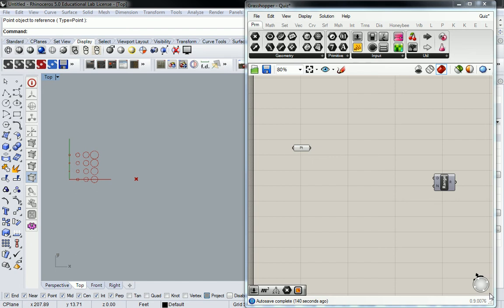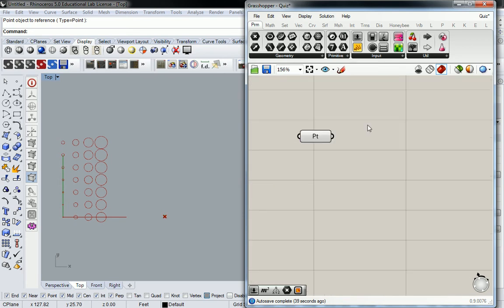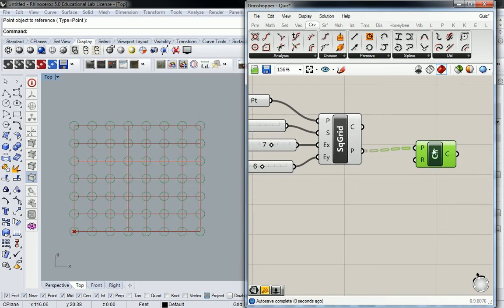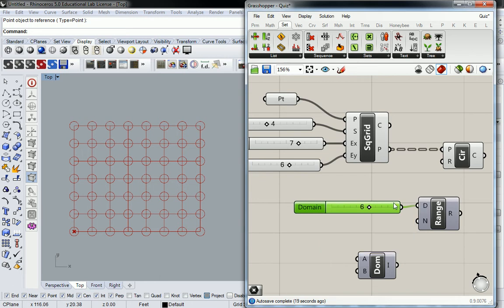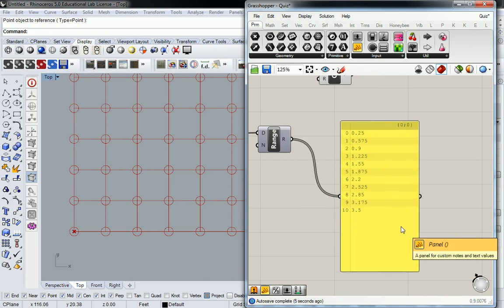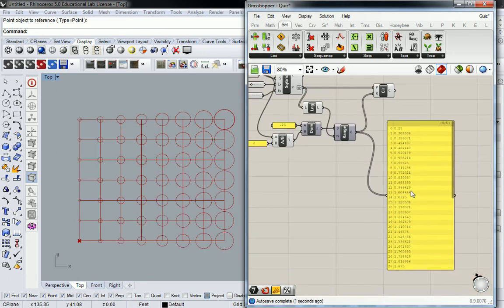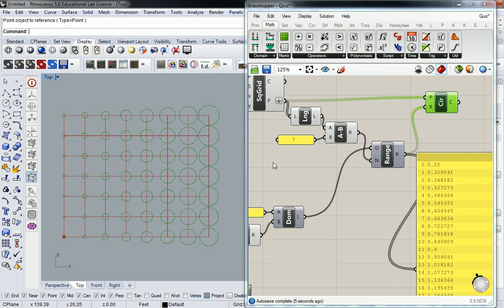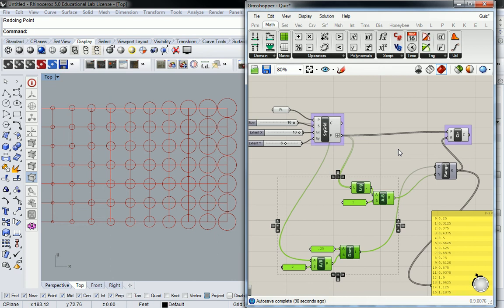20 - Grasshopper for Rhino - Range of Radii Quiz Solution